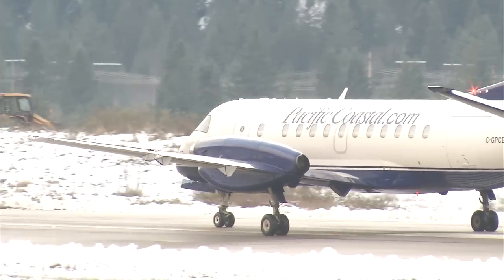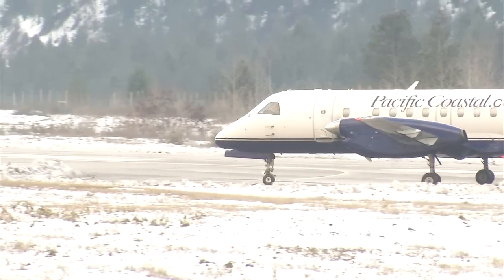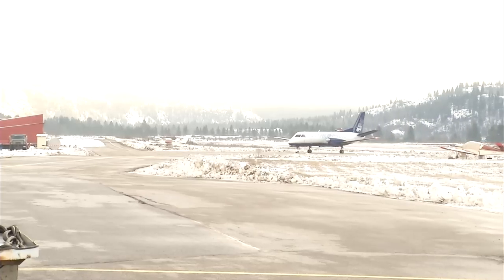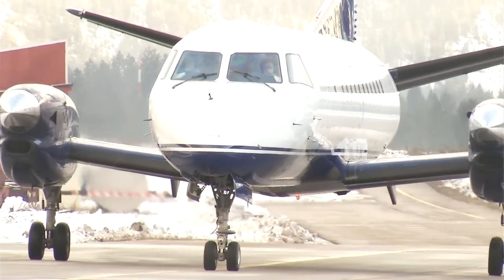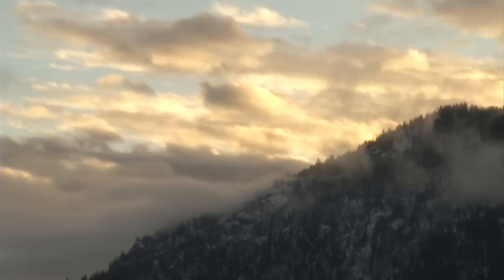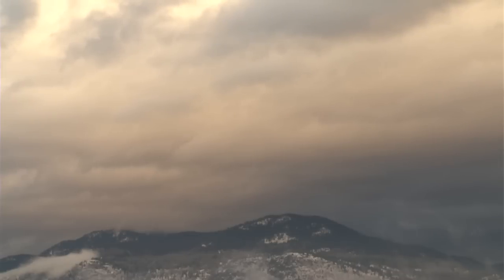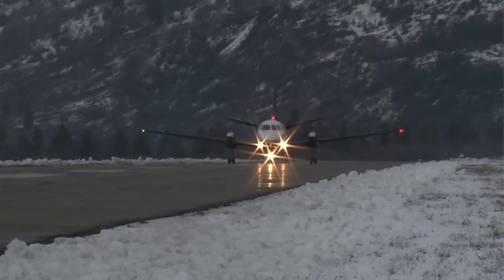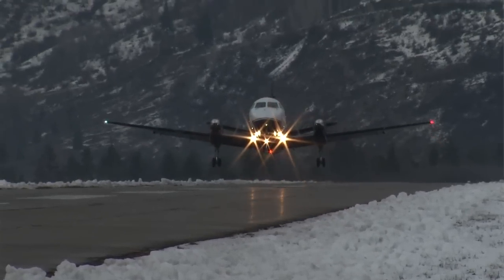Trail Airport Limits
The Trail Airport is getting a new satellite-based navigation system.